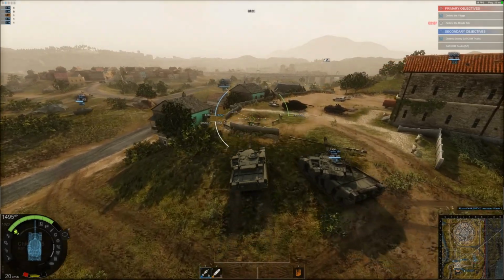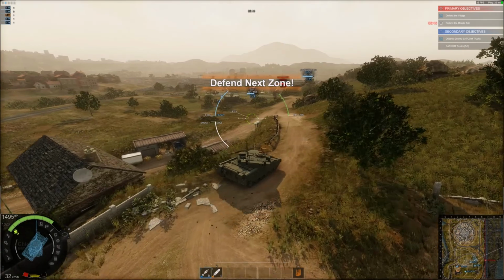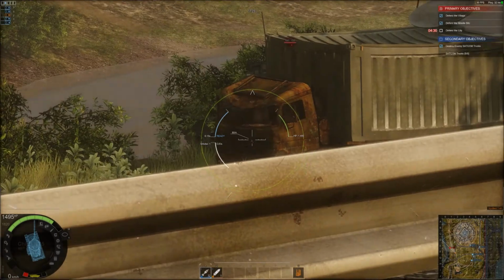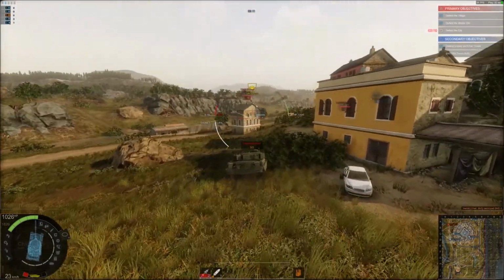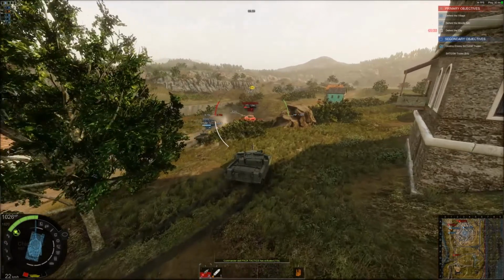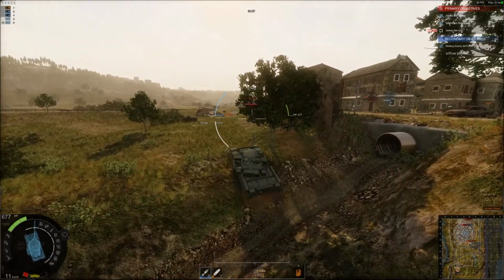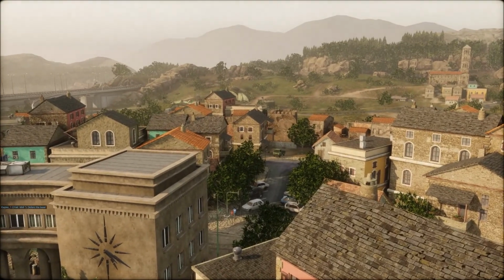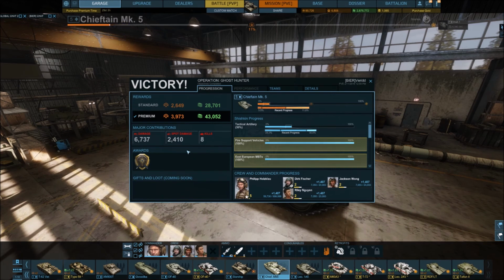Armored Warfare, Gamplay, Ghost hunt PVE in Chieftain Mk 5, Let's Play, Video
Lady's and Gent's welcomme back to TANK's Gaming.
In this armored warfare video i finisch the Pve Mission Ghost Hunt on hard dificulti with my chieftan mk.5 main battle tank.